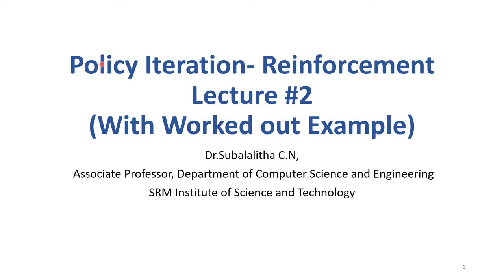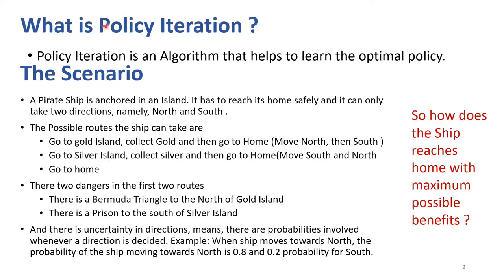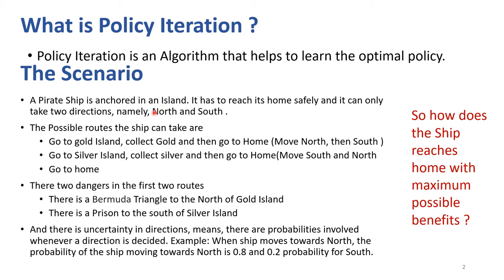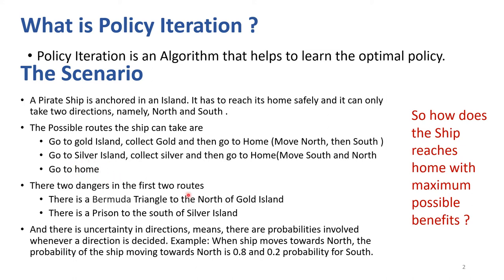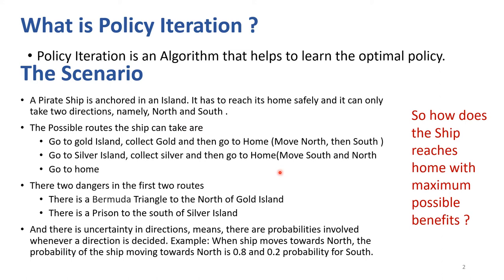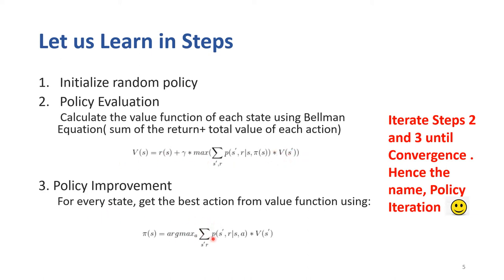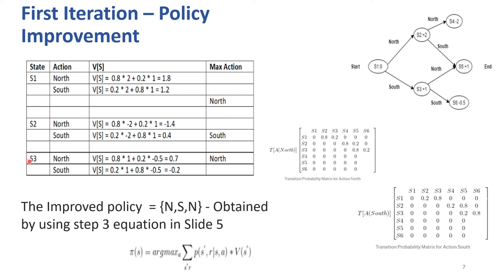Policy Iteration algorithm (with worked out example) -Reinforcement Learning Lecture #2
This video is about the Policy Iteration Algorithm in Reinforcement Learning that helps to find the optimal policy.

If you are interested in building cool Natural Language Processing Apps , access our NLP APIs .